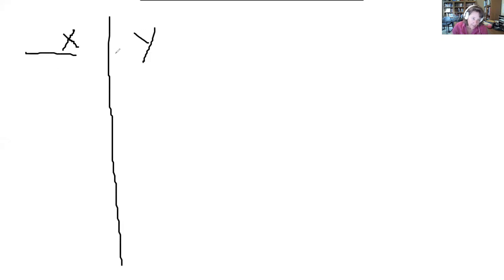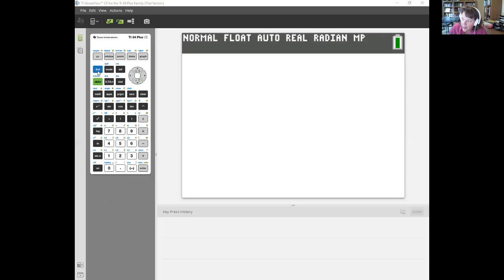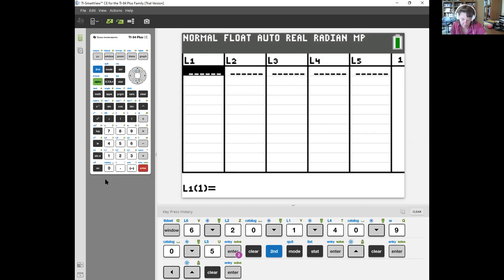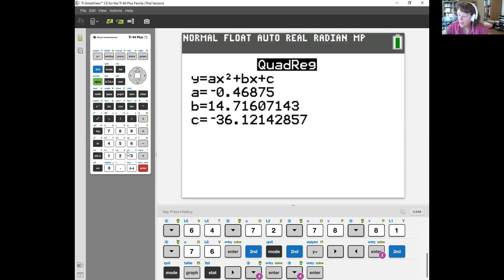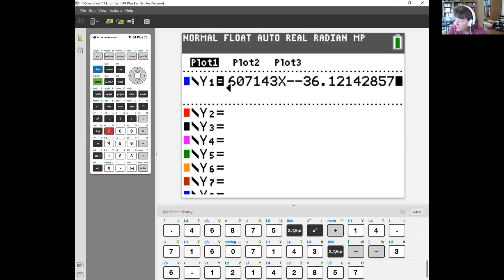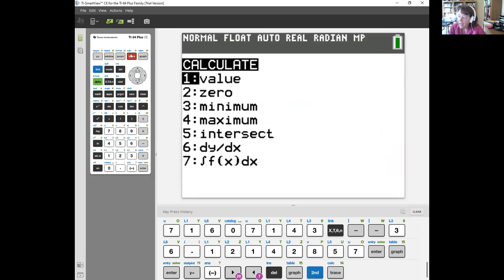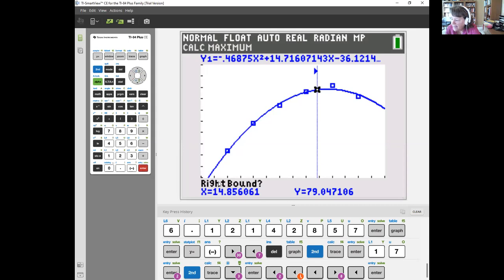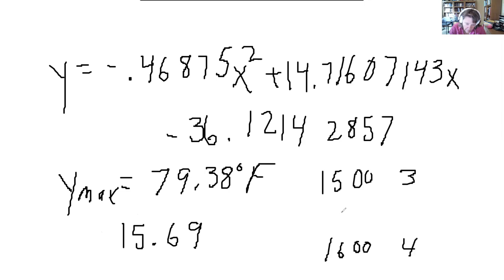Algebra 2 - Section 4.3 Modeling Quadratic Functions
This is an extension of the Week 5 Lecture.
It explains how to input data and fit a quadratic model to the data.
A TI-84 CE calculator is used to generate the model.